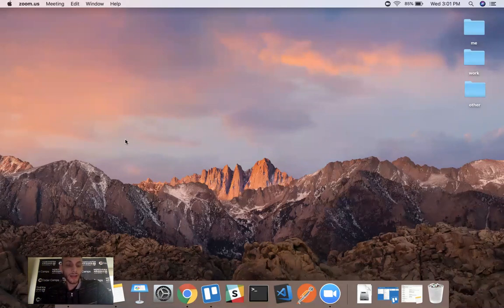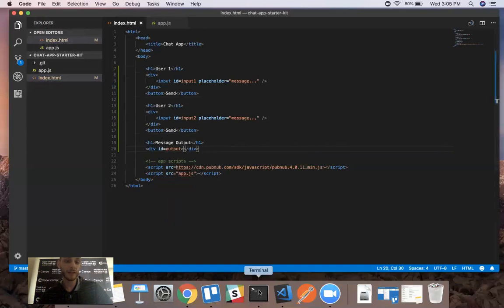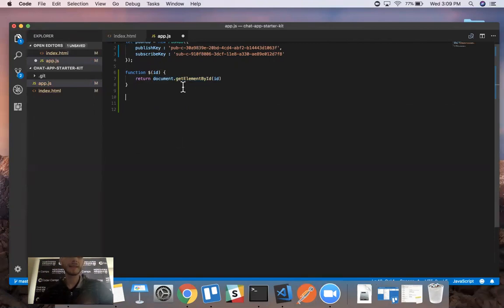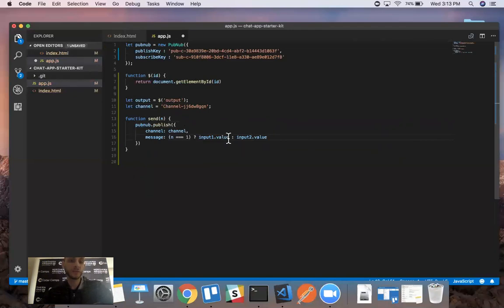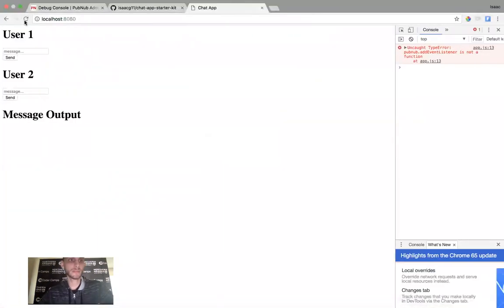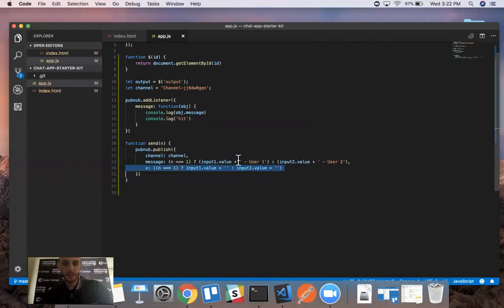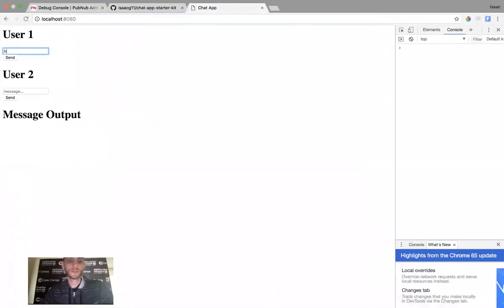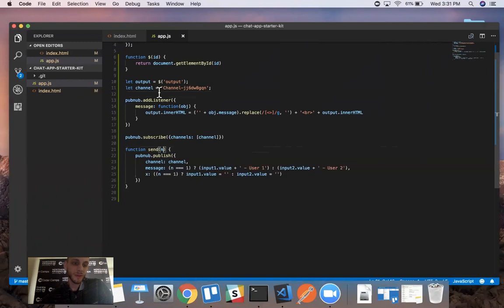JavaScript Workshop 4/11/18